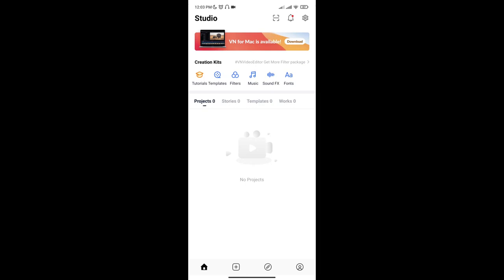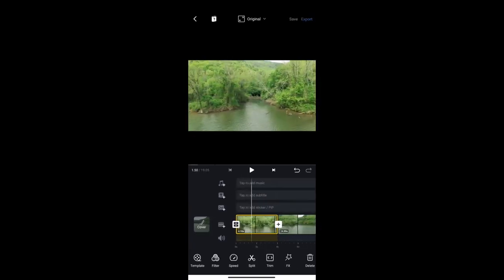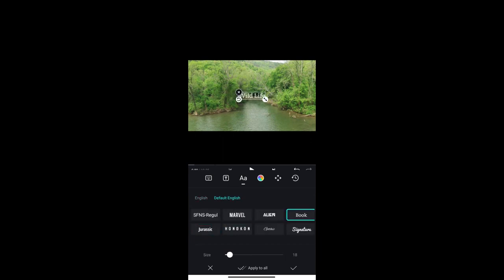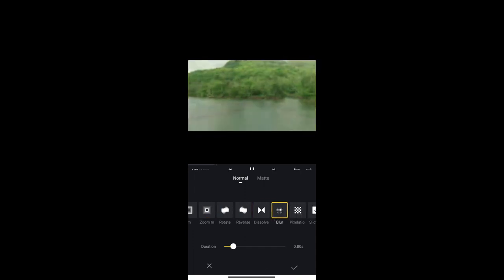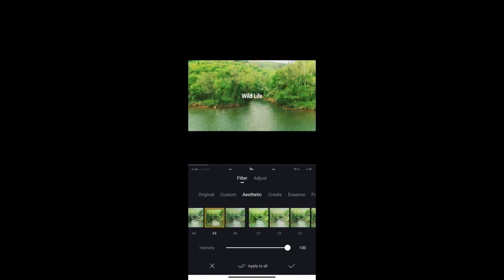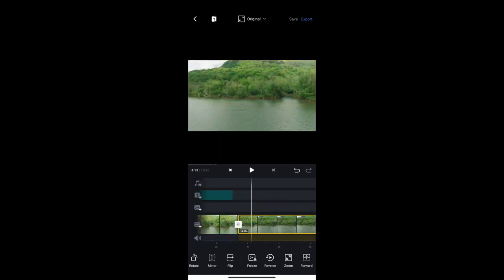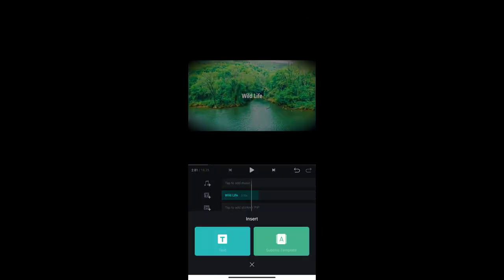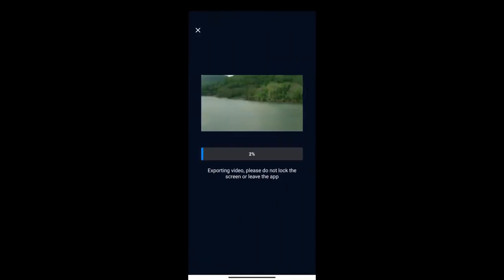How to use VN Video Editor VN Tutorial Editing Academy